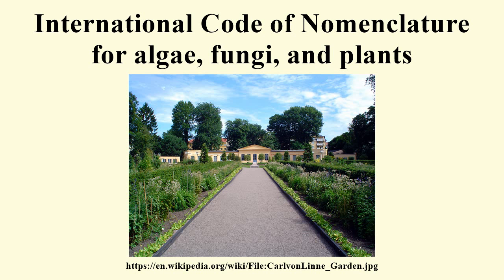International Code of Nomenclature for algae, fungi, and plants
Image-Copyright-Info
Author-Info:   Andreas Trepte

Image-Copyright-Info